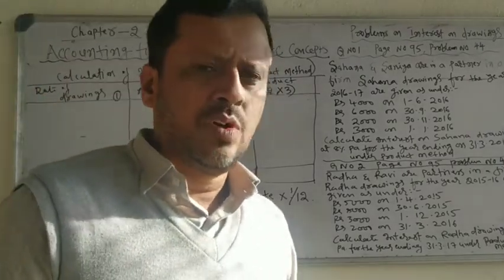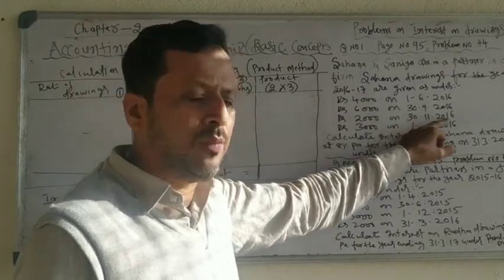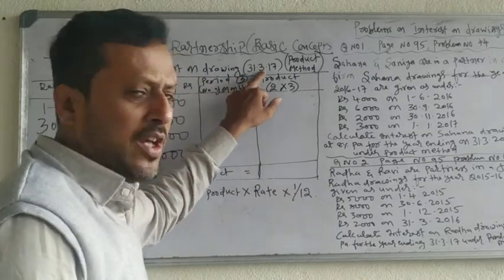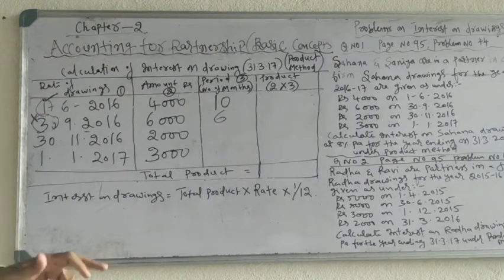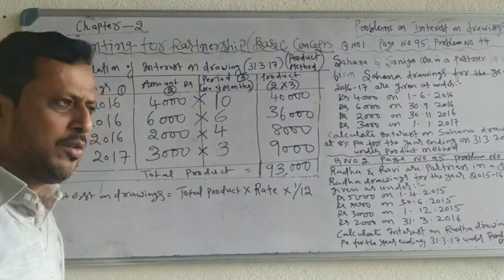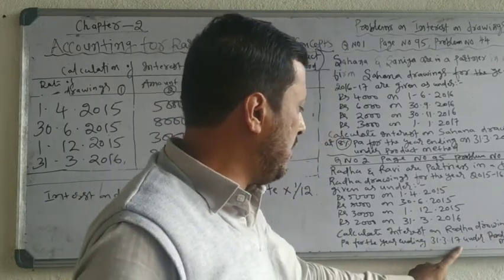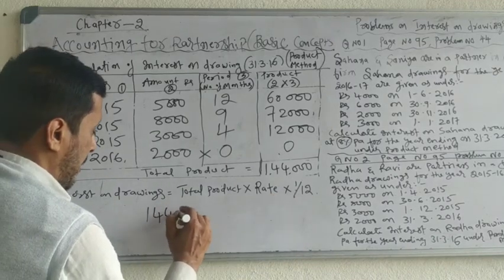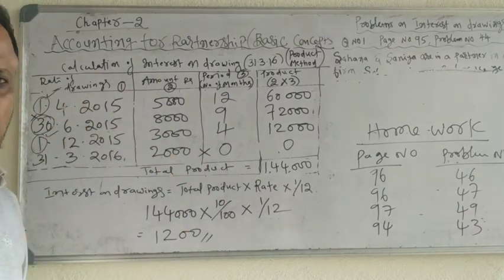Accountancy chapter 2 Accounting for partnership firm part6/8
By Ansar ul haq. K lecturer Gpuc ramnagar